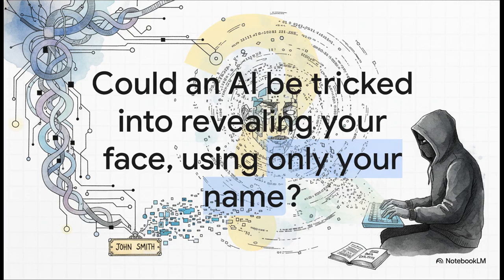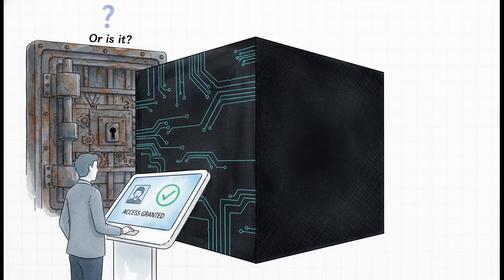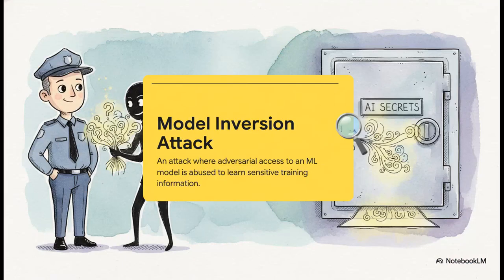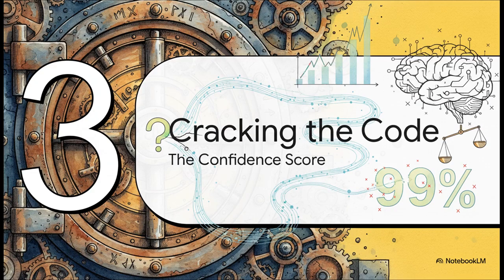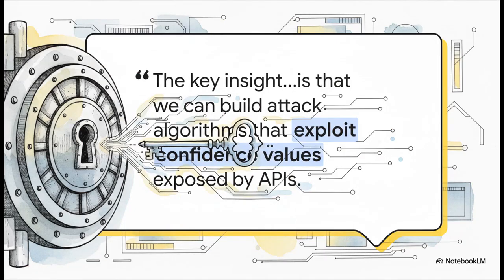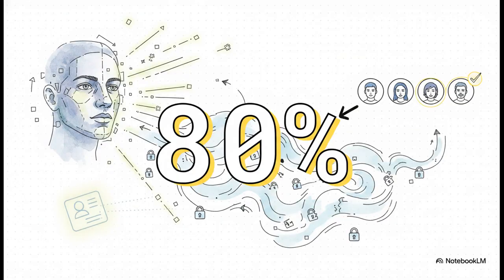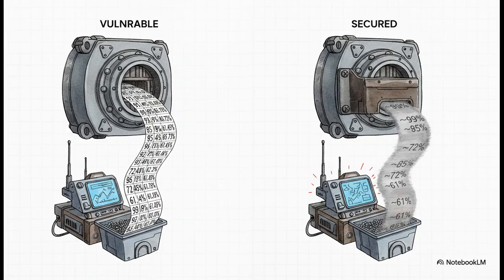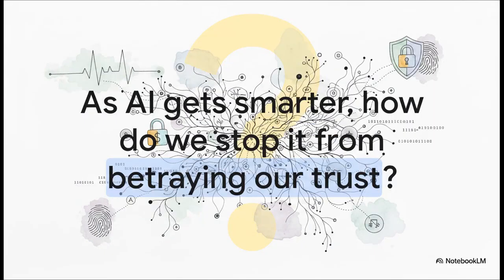The AI Interrogation Room: Forcing Machine Learning to Confess Its Training Data